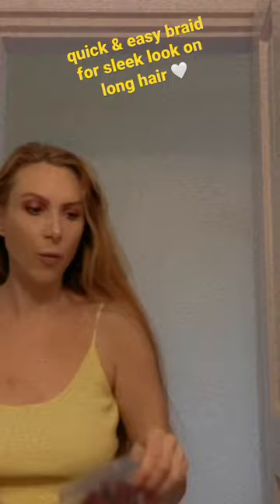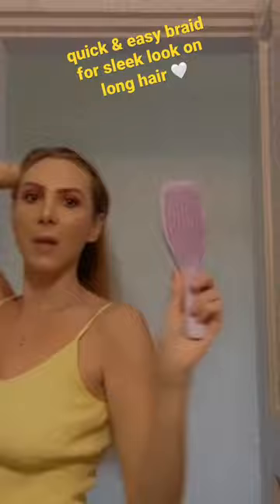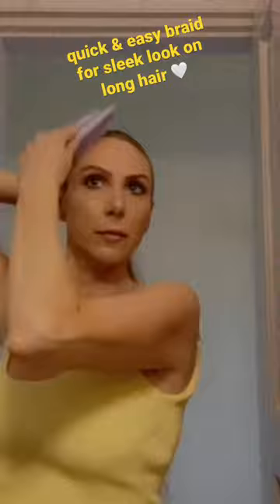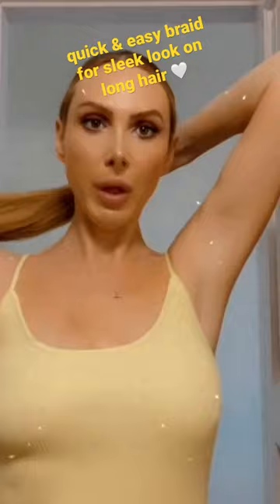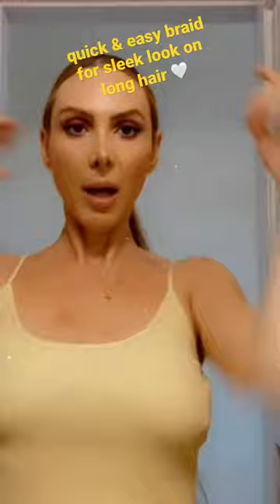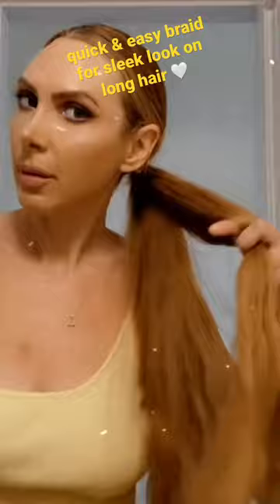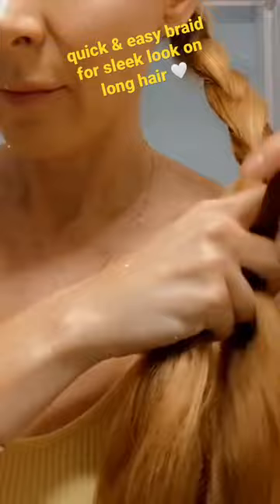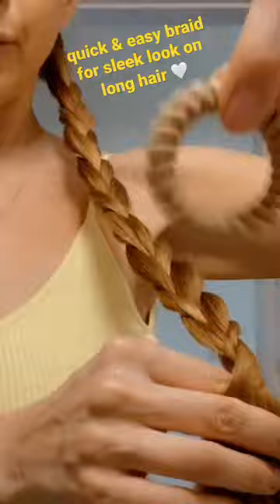My Quick & easy long braid (looks fabulous all day) 💜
Here’s my go-to braid for great sleek daytime look for long hair 💜great for filming in the heat!